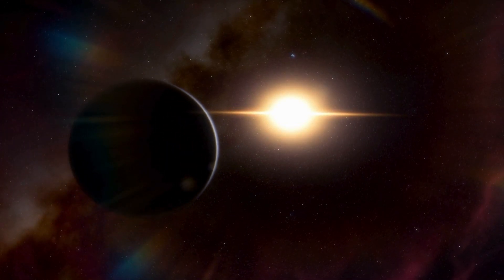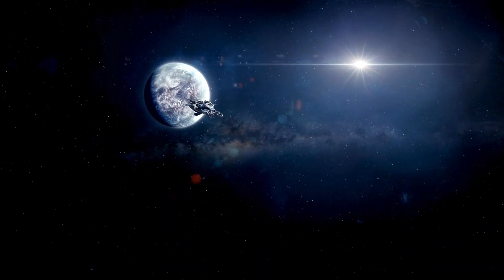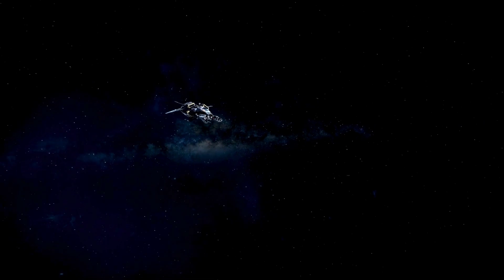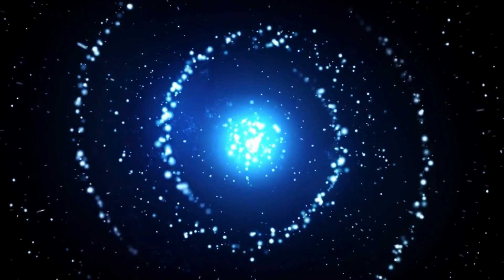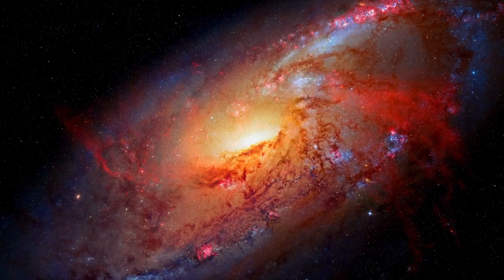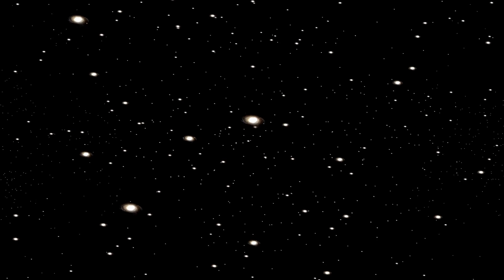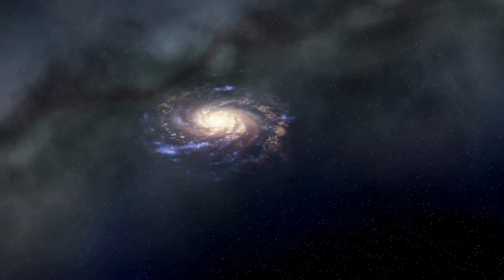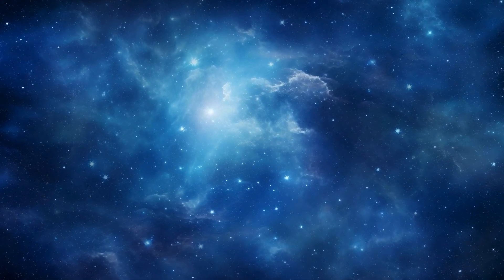James Webb Telescope Just Detected an Advanced Civilization on Proxima B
🌌 BREAKING: James Webb Telescope Discovers Evidence of an Advanced Civilization on Proxima B! 🔭

In a stunning revelation, the James Webb Space Telescope has detected signs that could indicate the presence of an advanced civilization on Proxima B, the closest exoplanet to Earth! What does this mean for humanity and our understanding of life beyond our planet? 👽✨